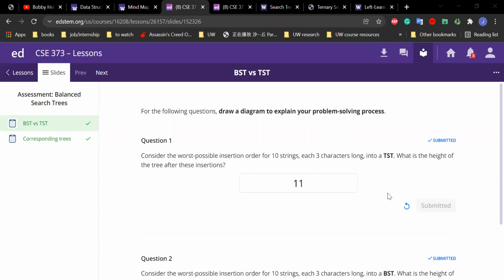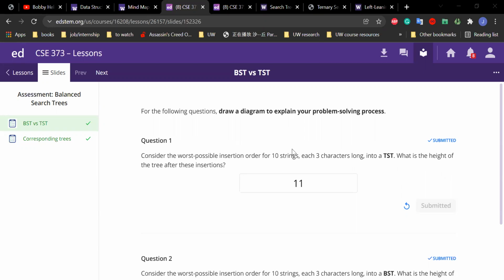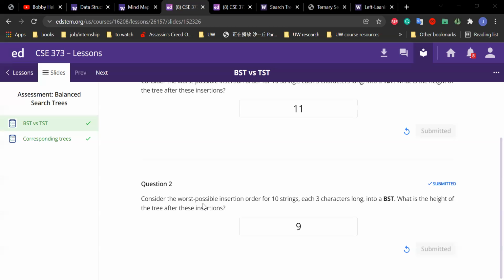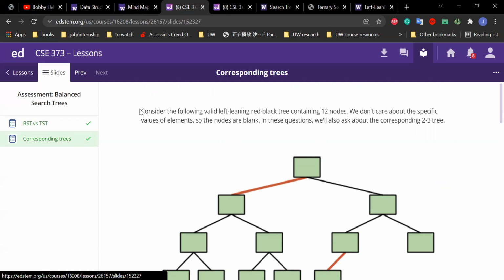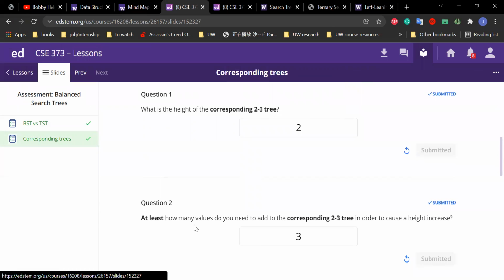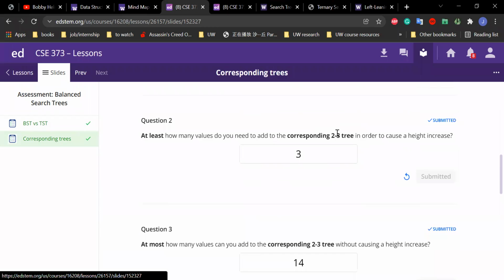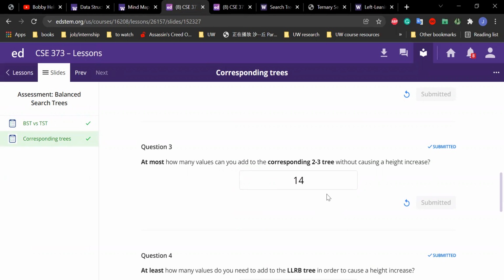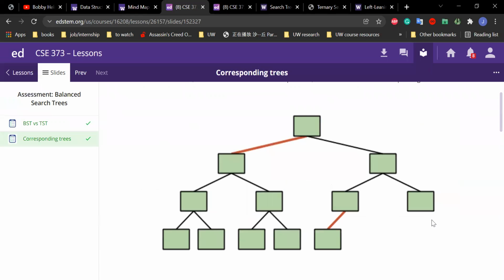Assessment balancing trees